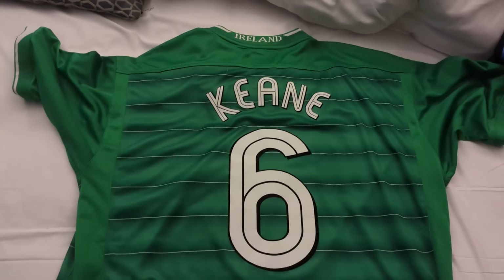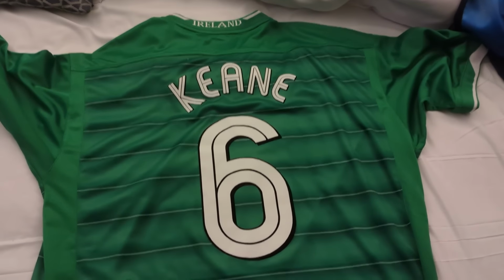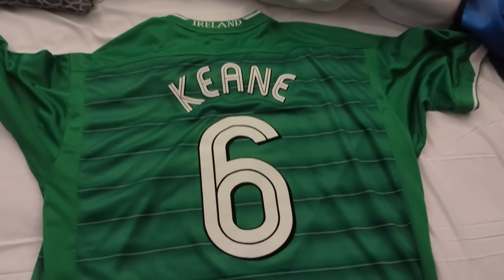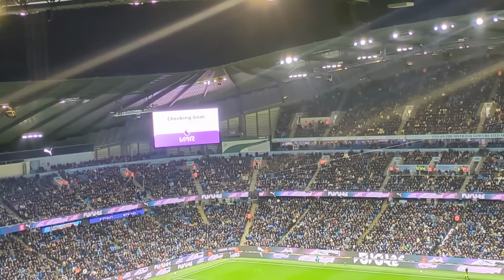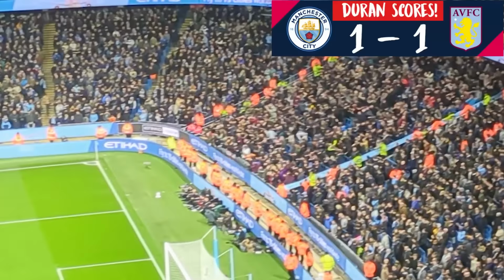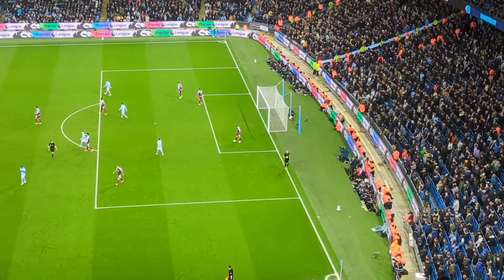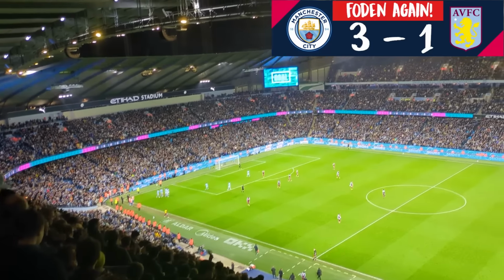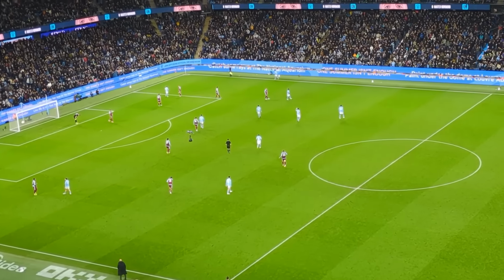American fan's first Premier League match! (Man City vs Aston Villa, 4/3/24)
My speedrun continues with my third match, this time for the match with the highest stakes on my tour! #3 in the Prem Man City hosts #4 Aston Villa.

And what I witnessed was an absolute Man handling (see what I did there?) of Villa at the Etihad.

I enjoyed the stadium and the game. Join me!

Credits:
Classic Football Shirts
Etihad Stadium
Man City
Aston Villa
Canva
My Uber driver from Picadilly station
What remains of my energy from this tour

Chapters:

0:00 - Intro
0:24 - Setting the stage outside the Etihad
2:09 - Shopping trip to Classic Football Shirts in Manchester
4:44 - Back outside the Etihad
6:39 - Going inside!
8:11 - Prematch inside stadium and a word for Roy Keane
10:24 - First half
13:19 - Halftime
15:09 - Second half
18:42 - Conclusion (had a good time!)